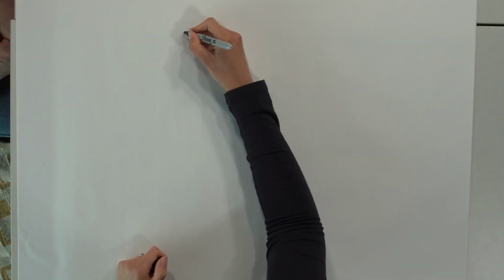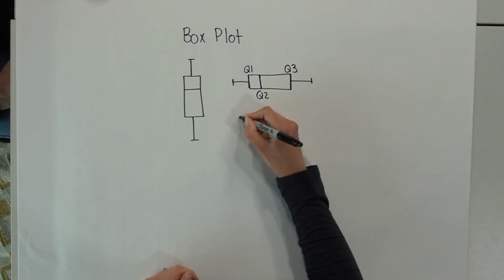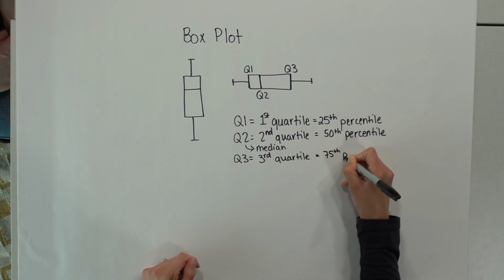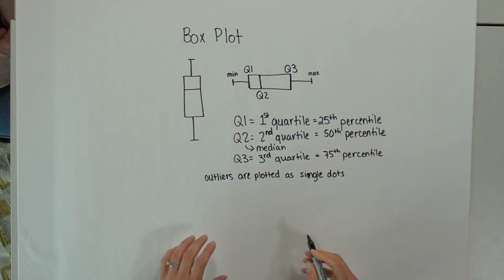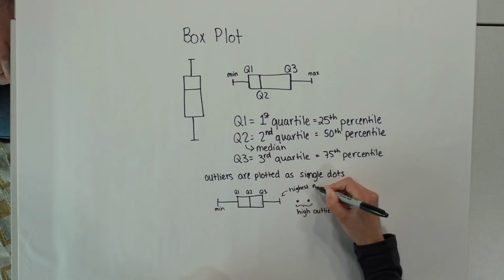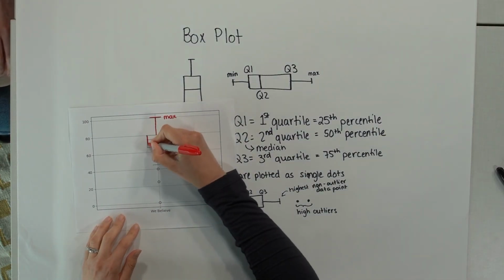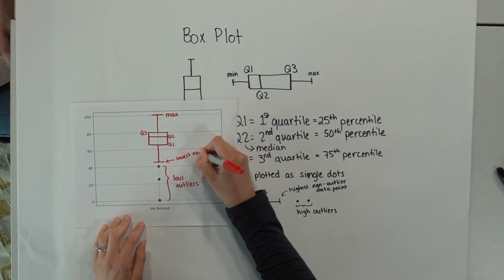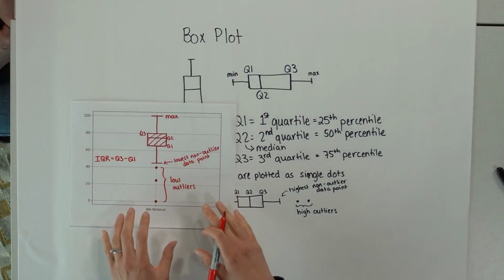Box Plots in Python - DISCOVERY Office Hours Lecture at The University of Illinois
Professors Karle Flanagan and Wade Fagen-Ulmschneider nerds out with Box Plots in Python in this office hour style lecture!

Explore more on the DISCOVERY lecture page "Quartiles and Box Plots"